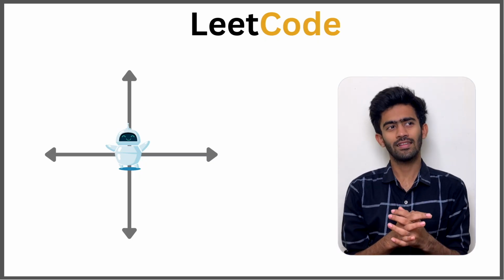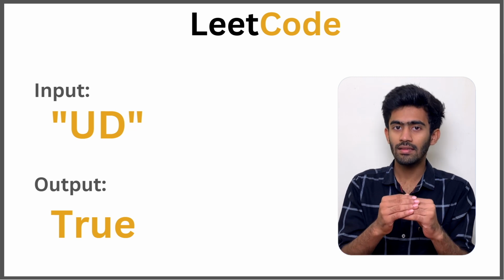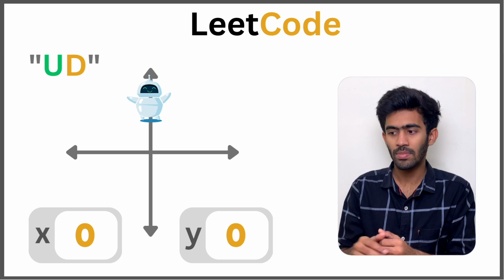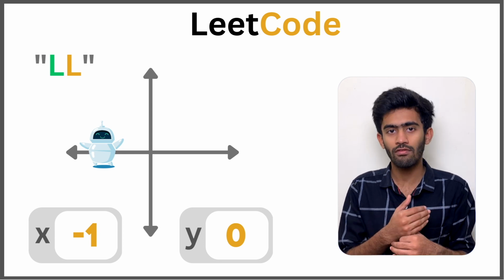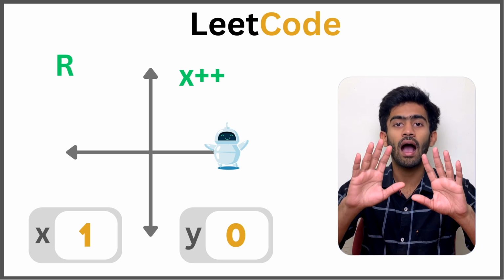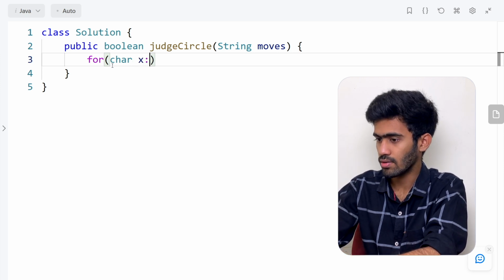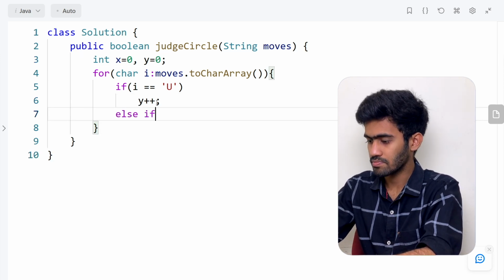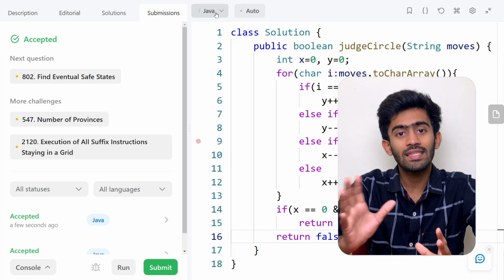Amazon Interview Question | LeetCode 657. Robot Return to Origin | English | code io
657. Robot Return to Origin

There is a robot starting at the position (0, 0), the origin, on a 2D plane. Given a sequence of its moves, judge if this robot ends up at (0, 0) after it completes its moves.

You are given a string moves that represents the move sequence of the robot where moves[i] represents its ith move. Valid moves are 'R' (right), 'L' (left), 'U' (up), and 'D' (down).

Return true if the robot returns to the origin after it finishes all of its moves, or false otherwise.